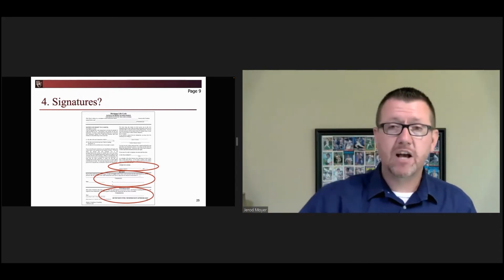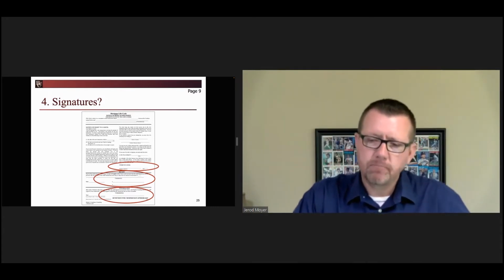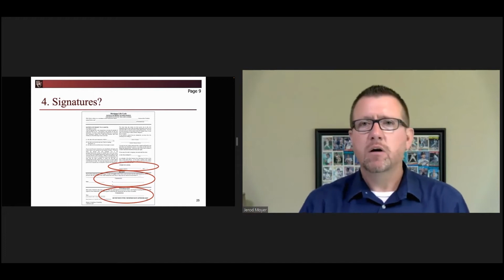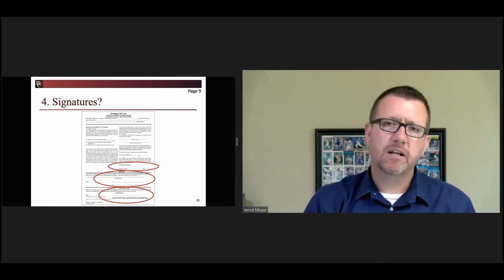TILA - Rescission: Rescission Notice Signatures